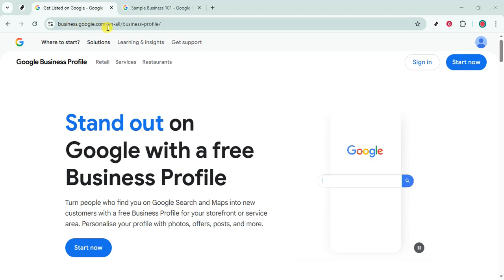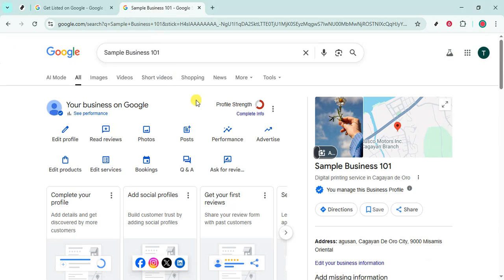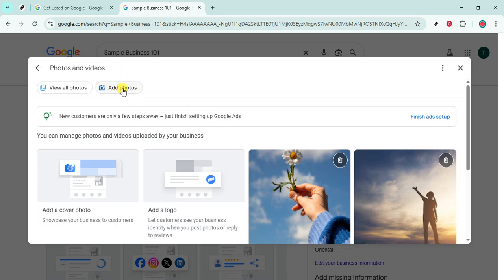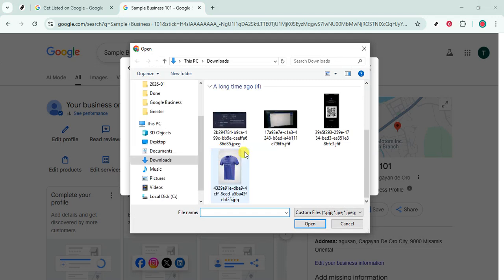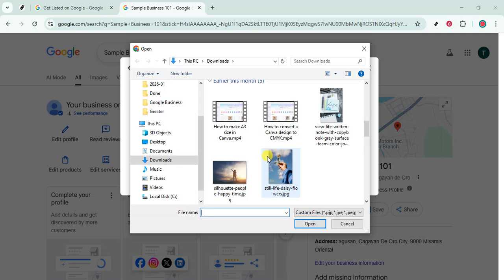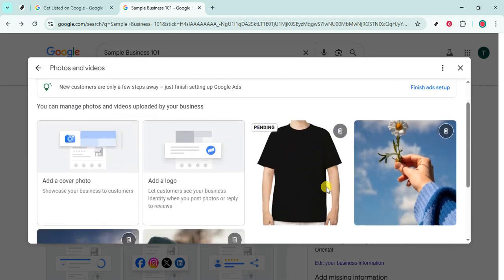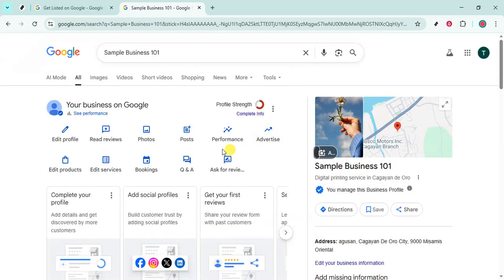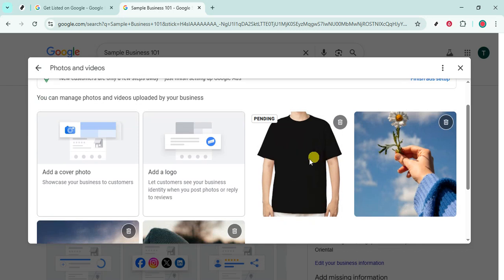How To Add Photos To Google Business Profile (2026) (Best Method)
How To Add Photos To Google Business Profile (2026) (Best Method) In this video, I’ll show you how to add photos to your Google Business Profile step by step using a simple and beginner-friendly method. If you want to showcase your business, improve your profile, and attract more customers, this guide is perfect for you.

You’ll learn how to add photos Google Business Profile, upload images Google Business, and manage your Google My Business photos easily. I’ll also explain how to add pictures Google Business, update photos Google Business, and create a professional gallery for your business profile.

This tutorial is perfect if you want to enhance your Google Business Profile with images, add logos and cover photos, and improve your profile visibility in 2026.